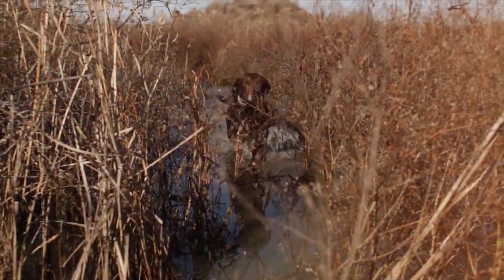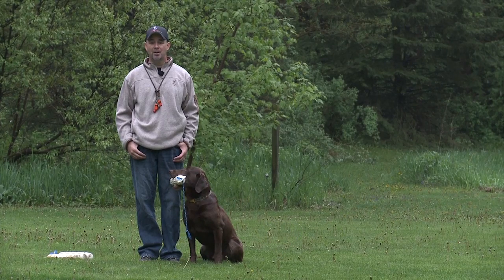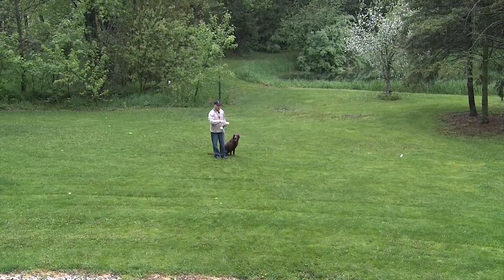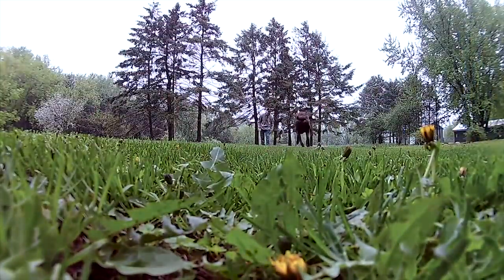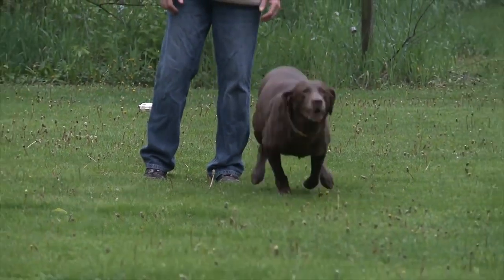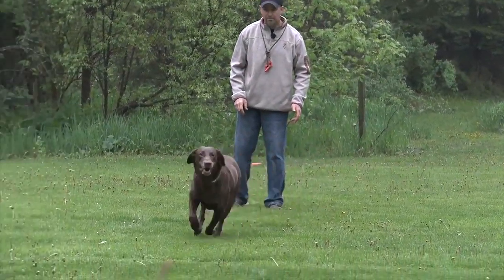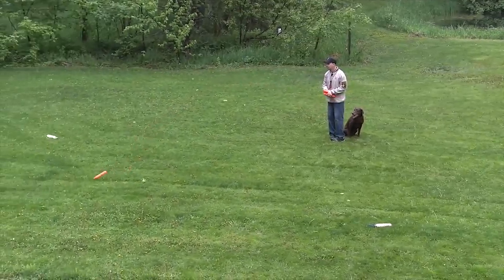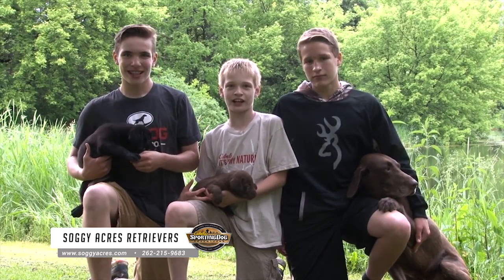Wagon Wheel Lining Training for your retriever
Learn how to start your dog learning the art of a blind retrieve by lining in this tip.